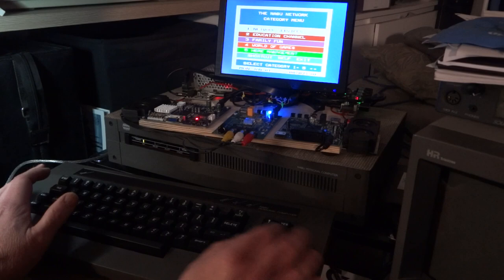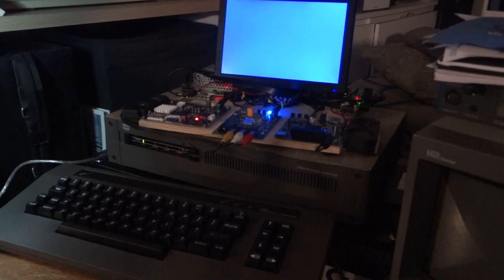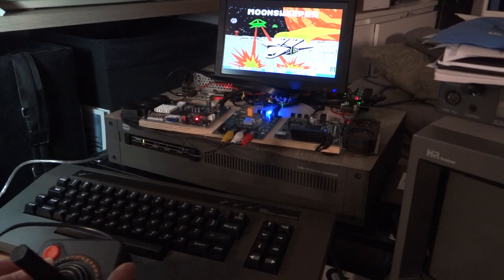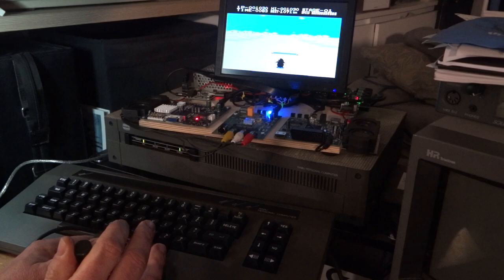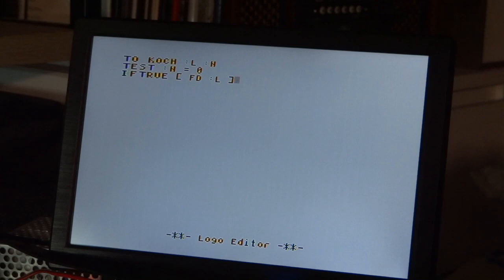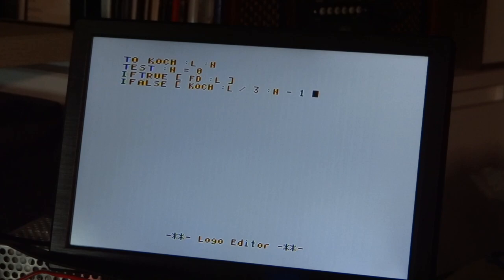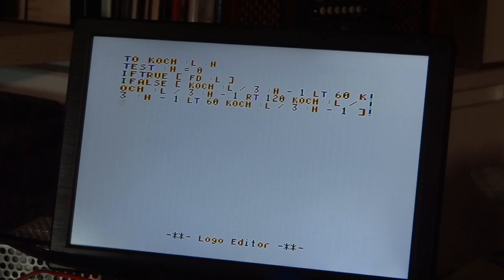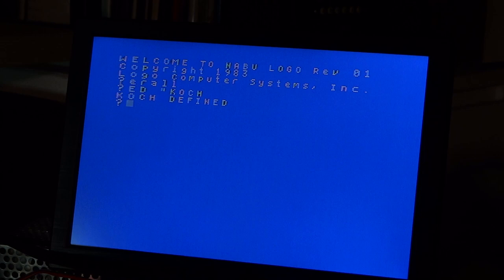First Looks at the NABU Computer - Games, Word Processing, BASIC & LOGO Programming!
I got a NABU computer - here are my first baby steps with it. I discovered NABU LOGO by accident, so let's check that out too! Adapter cable & software